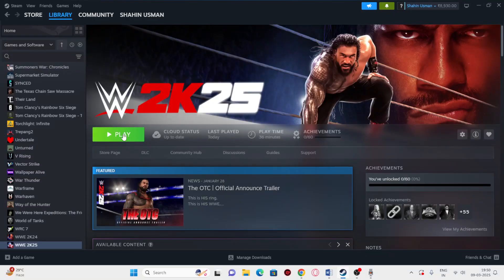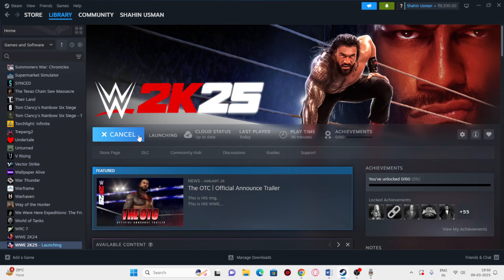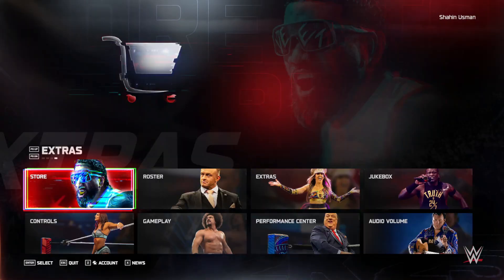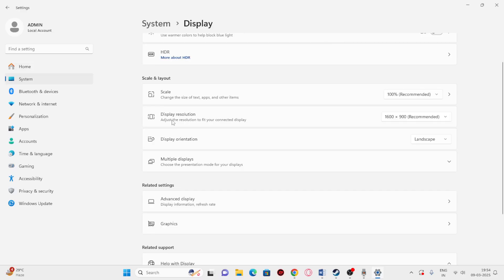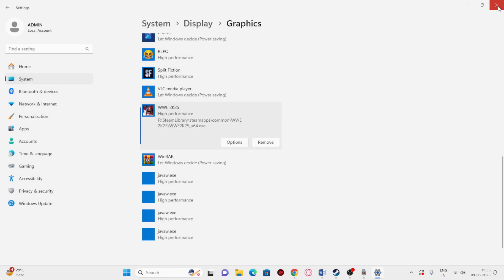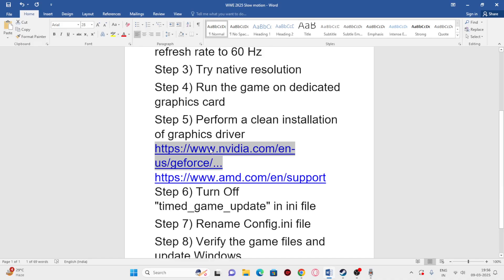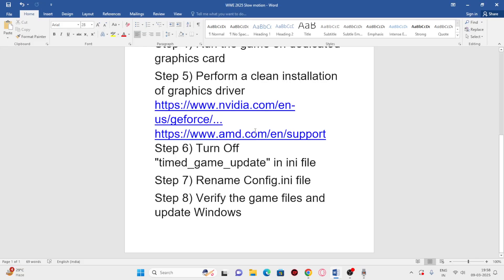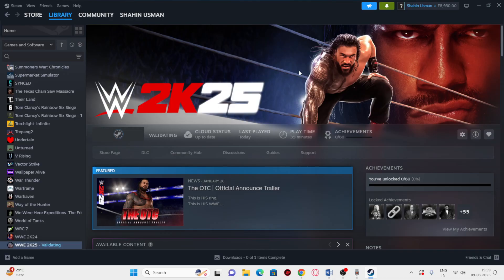How to Fix WWE 2K25 Slow Motion Issue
Have you ever encountered with Slow Motion issue while playing WWE 2K25? Don't worry, in this video I ll show you How to Fix WWE 2K25 Slow Motion Issue.

1) Turn Off V Sync
2) Change Windows Display refresh rate to 60 Hz
3) Try native resolution
4) Run the game on dedicated graphics card
5) Perform a clean installation of graphics driver
6) Turn Off "timed_game_update" in ini file
7) Rename Config.ini file
8) Verify the game files and update Windows